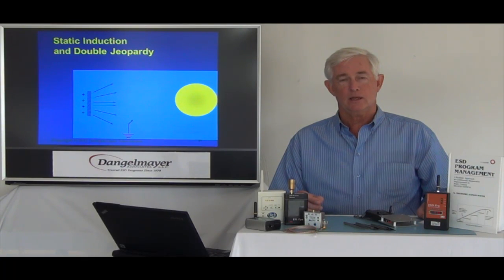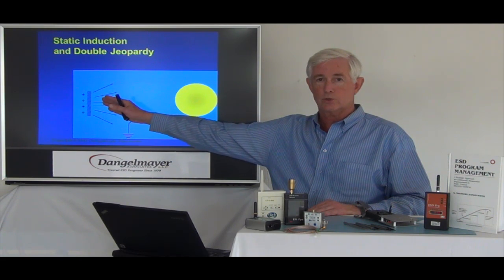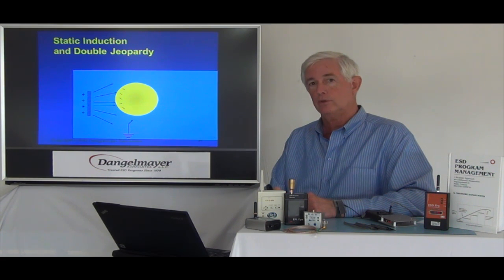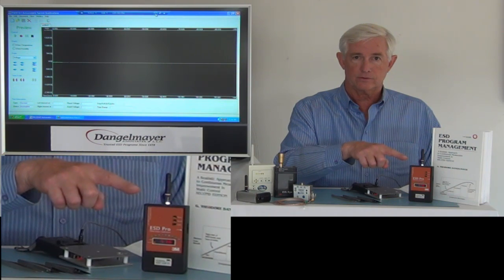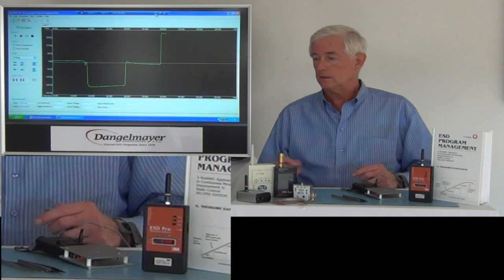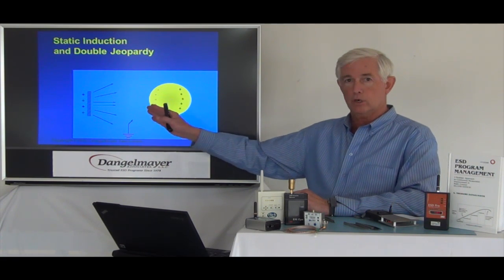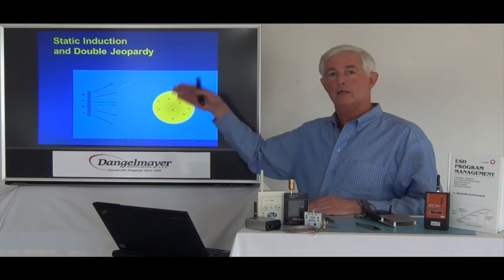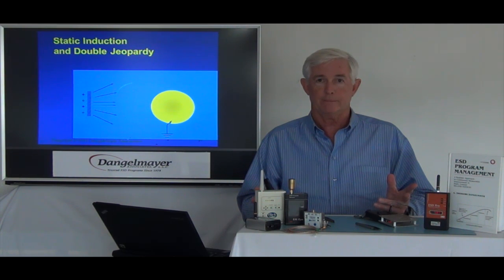ESD Static Induction & Double Jeopardy Demonstration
7 -- ESD Static Induction & Double Jeopardy Demonstration